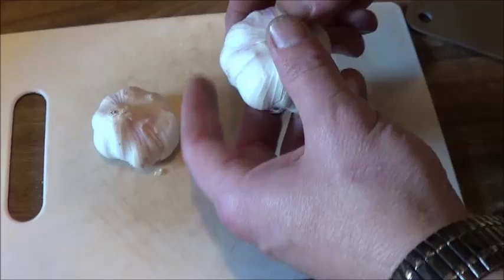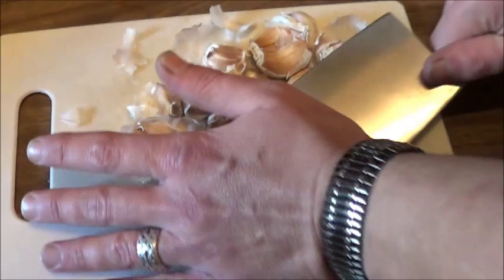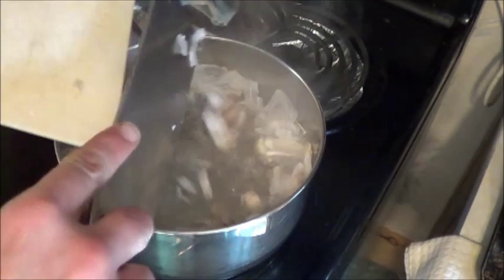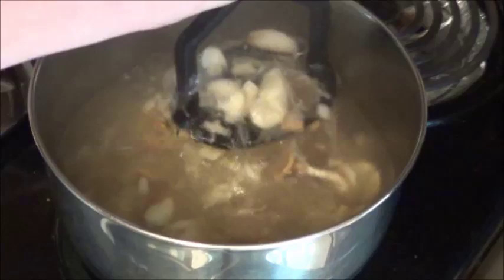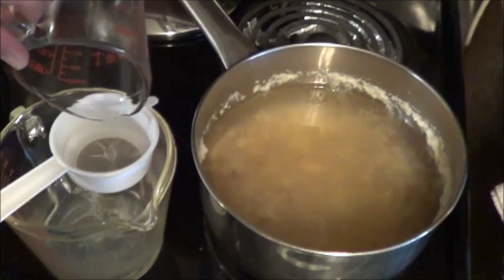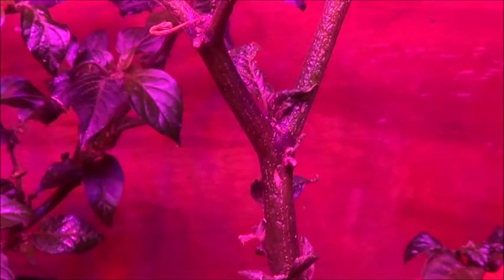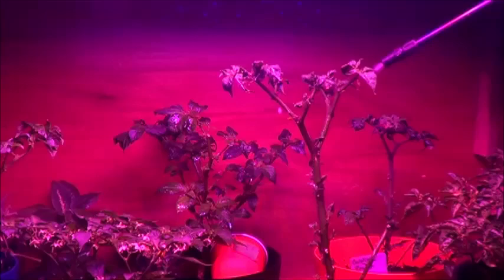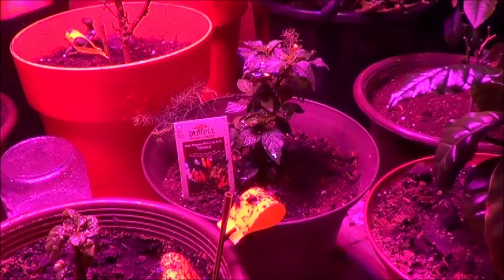Making Garlic Spray as a Natural Pesticide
Hey there folks, just a quick video about how I made the garlic spray that I have in the basement to try and kill off these aphids that seem to love my pepper plants so much.  Not sure if I was supposed to add the Epsom salts to that or not but I did anyway, so far it all seems to be working out!
Do I know if this garlic spray will be a 100% cure for my aphid problem, no.  Do I hope that it will at least help me in the great aphid wars to come ... absolutely!
Thanks for stopping by and taking a look.  If you think this is a good idea, why not share the video?  Perhaps even hit that little like button ...
Happy gardening everybody!